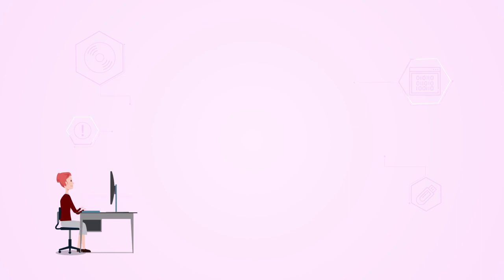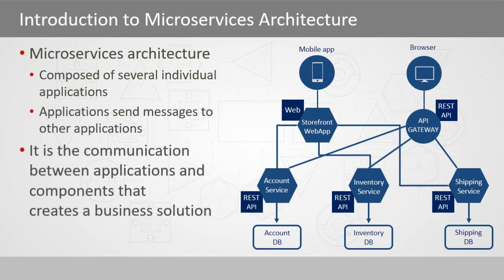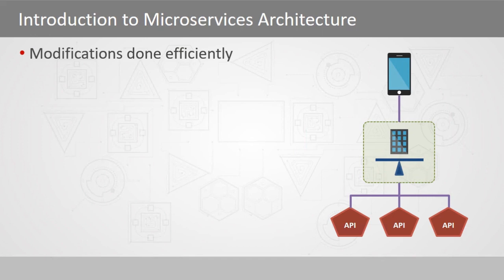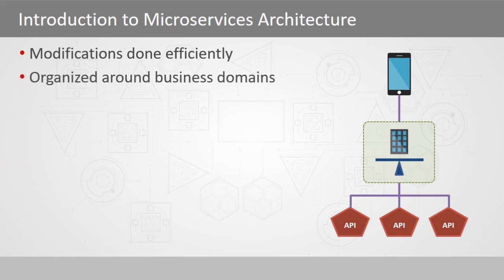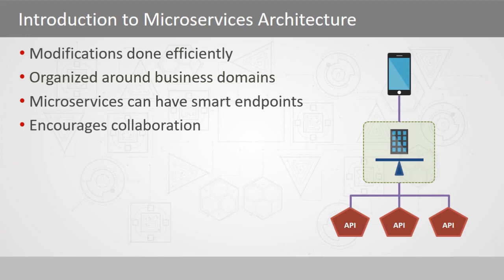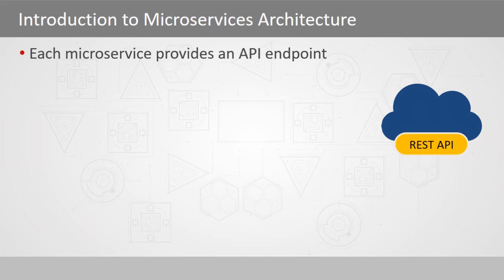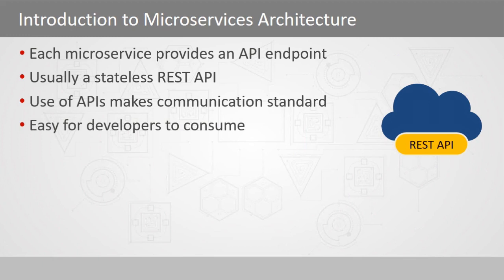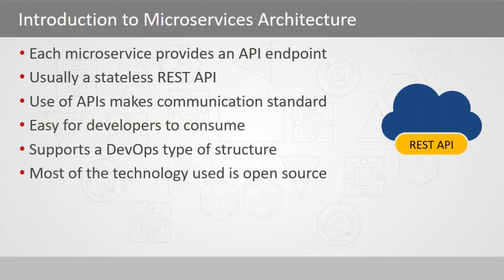Microservices: Introduction to Microservice Architecture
This video is a sample from Skillsoft's video course catalog. After watching this video, you will be able to distinguish the architecture behind microservices.